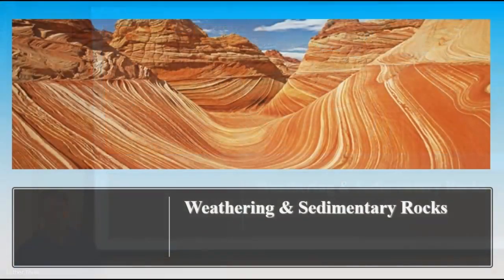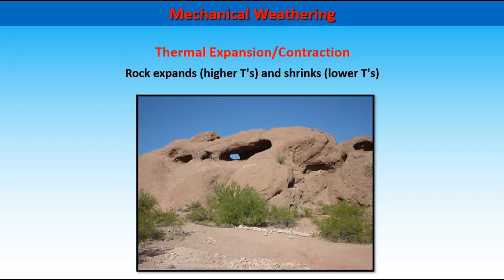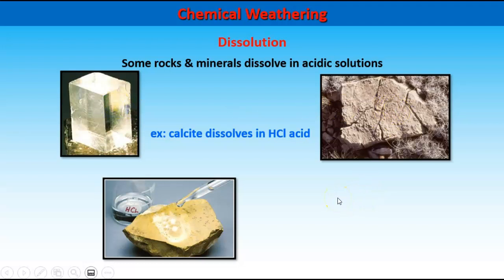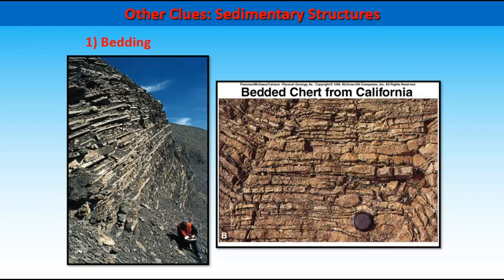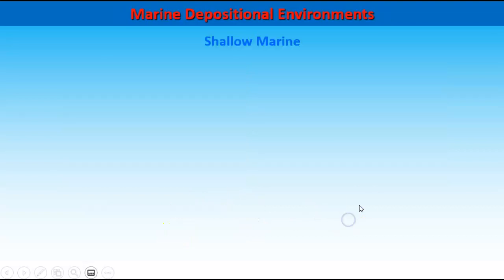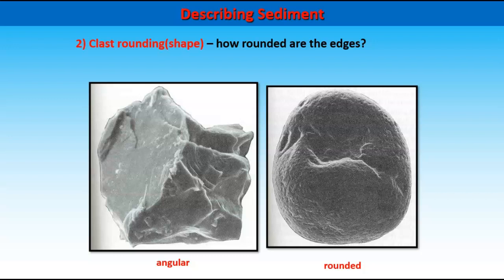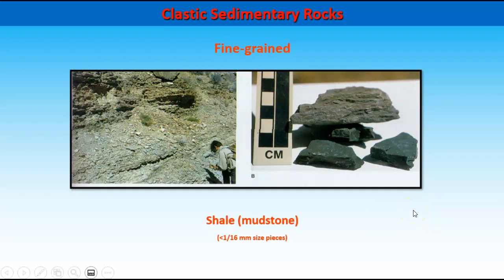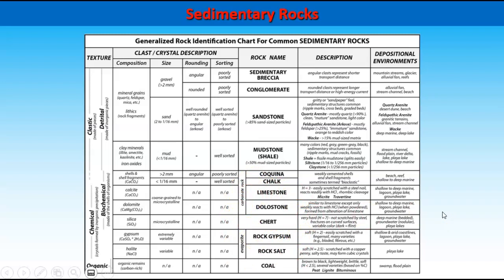GLG110IN Sedimentary Rocks Lecture